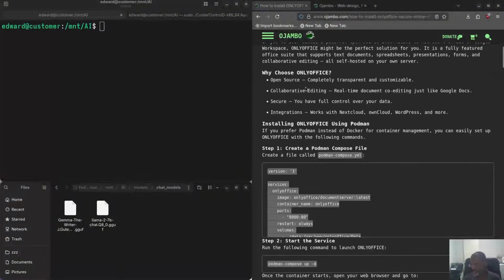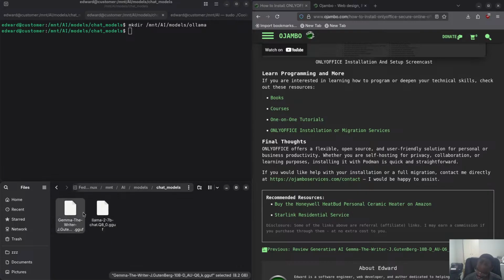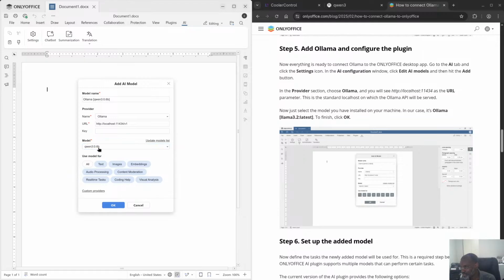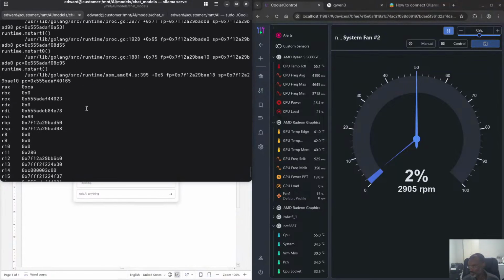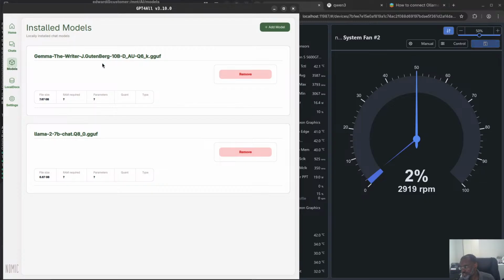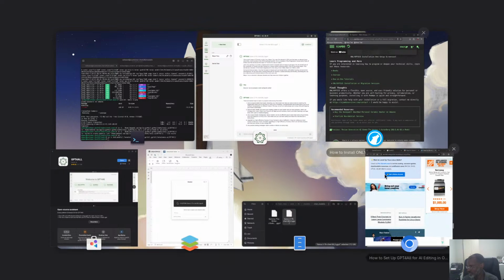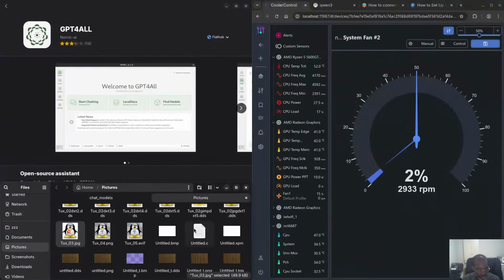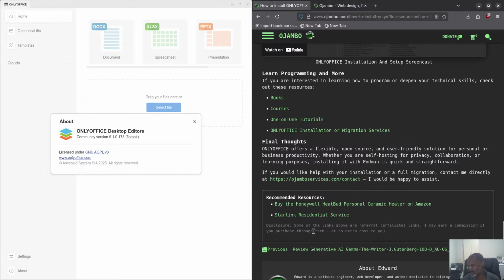Install ONLYOFFICE with Local AI on Fedora 43 (Step-by-Step + Ollama Integration)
In this screencast, I’ll show you how to install ONLYOFFICE on Fedora 43 and integrate it with Ollama for local AI features. This setup gives you a private, powerful office suite that runs completely on your own machine — no cloud required!

Learn how to:

Install ONLYOFFICE on Fedora 43

Configure Ollama for local AI document assistance

Secure and optimize your setup for performance

Connect it all for a seamless offline experience

📚 My Programming Books: